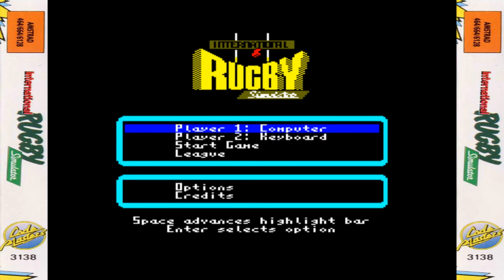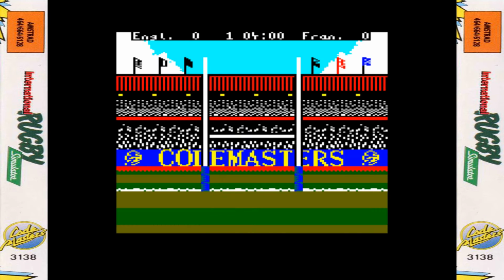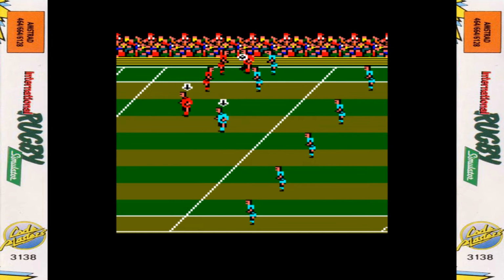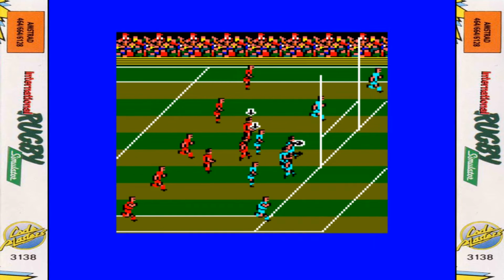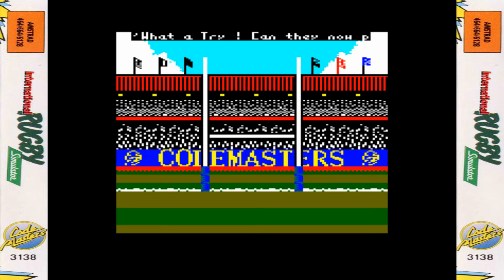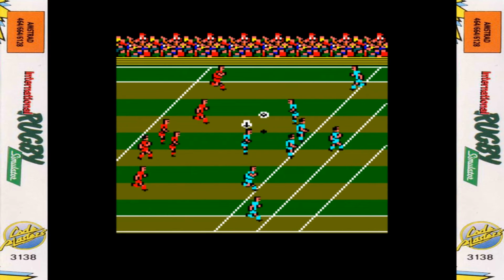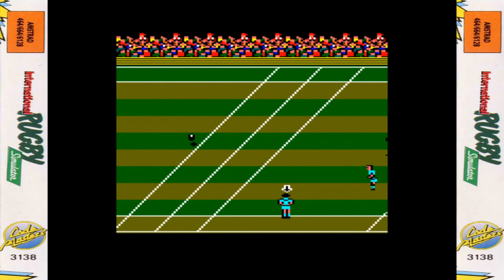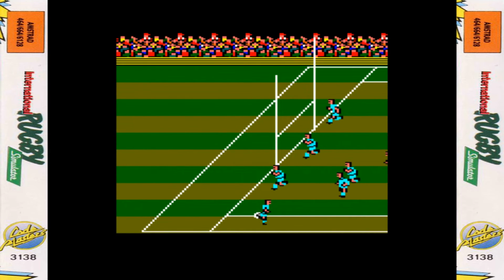[AMSTRAD CPC] International Rugby Simulator - Longplay & Review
Longplay / walkthrough and review for "International Rugby Simulator" on the Amstrad CPC!

So this week I fancied doing a sports game for a change, and after the "Codemasters Simulators" live stream the other month, we came across this simple but fun little rugby game - I had such a good time playing it as a kid and then on stream that I promised to come back to it! So here it is! I'm not a rugby fan, but I definitely enjoyed this one!

Akuyou (KeithS)
Andre Russell
Chris Mcgilvray
Chris Weatherley
Craig Harrison
Crazy_Borg
Darren Connor
David Lawton
David Leahy
Gareth Sloane
Glen Lowder
Greybot
Kazumi
Luke Langley
Mark Buffone
Mark Honeyborne
Micro Plus
Mike Smith
Murray Robertson
Nashquad
Paul Owen
Paul Walker
Pixels ltd(Samuel Victor)
Retrosheep(alanb)
Shaun M. Neary
Simon O.(flibblesan)
Thevideofiend
Thomas Scoffham
Waldon Newman

Background music featured - "The New York School Of Synthesis (Instrumental)" by "24:7"